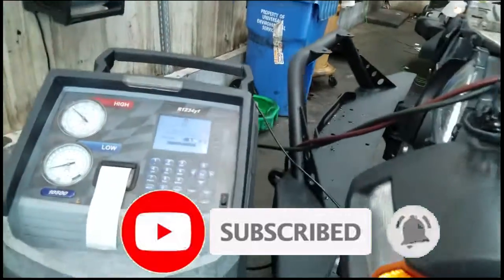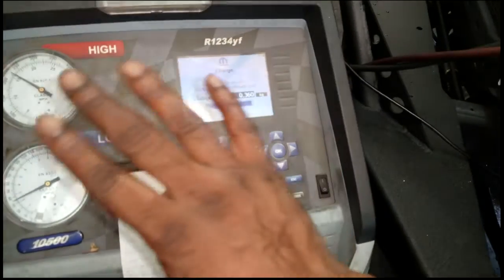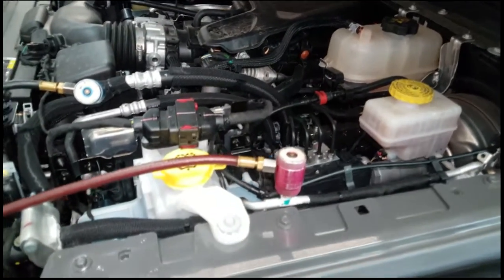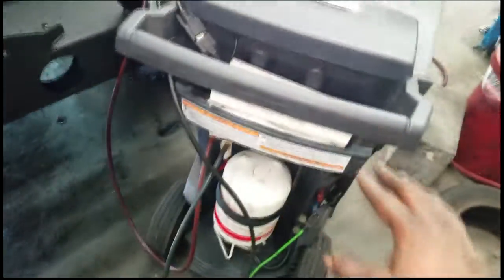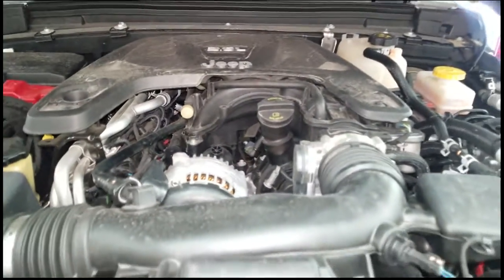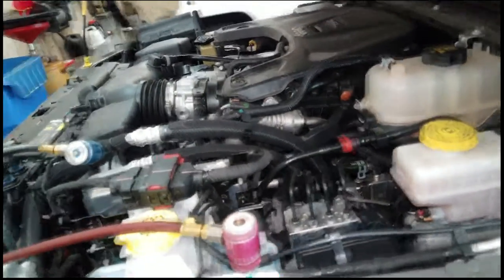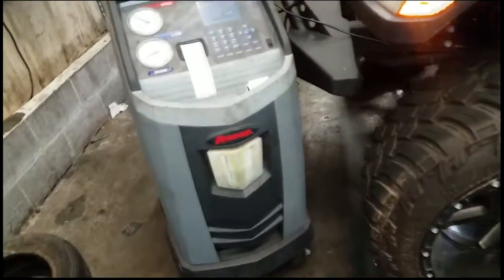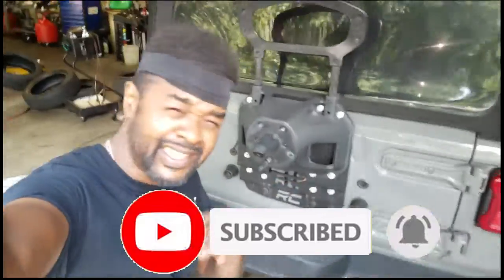AC FREON $300 for 2lbs at some shops. The R1234YF AC system freon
Lets discuss the freon used in the newer cars. The R1234YF machine and how expensive the fron cost.